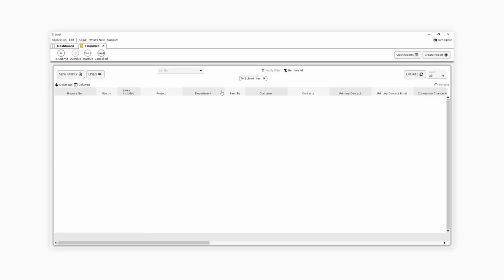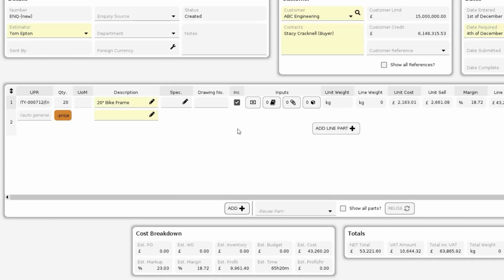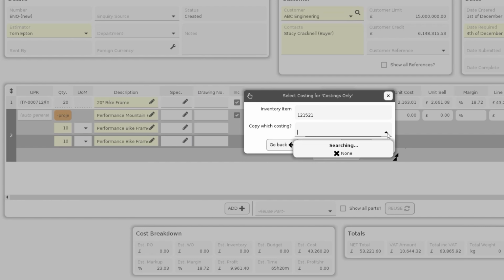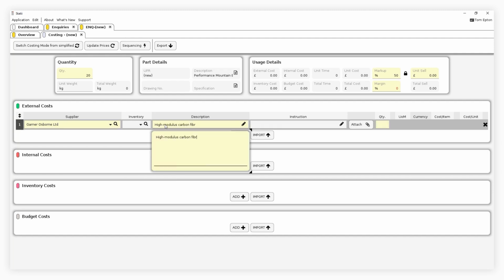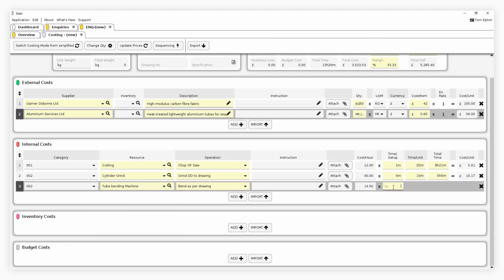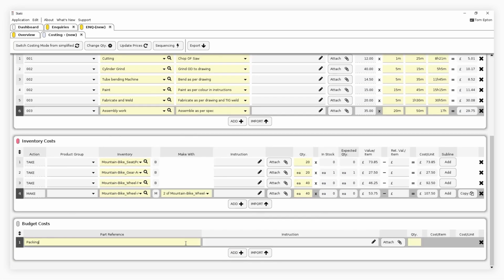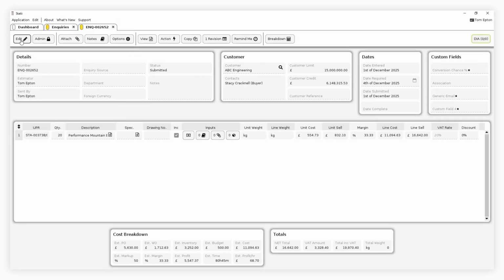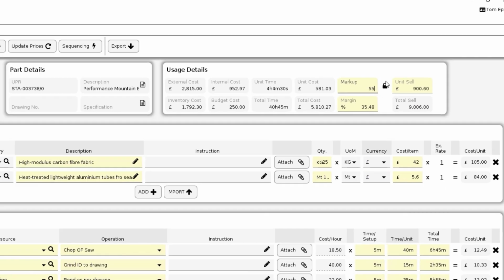Accurate Job Costing & Quoting for Manufacturers | Estimating – Statii MRP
Quoting in manufacturing isn’t just about pricing — it’s about understanding real costs before work begins. Disconnected estimates lead to lost margin and unexpected overruns.

In this tutorial, you’ll see how Statii’s Enquiries & Quoting module helps manufacturers build accurate, traceable quotes based on real production costs.

This video demonstrates how quoting works in Statii, including:

• Creating enquiries and managing quote structures
• Reusing previously quoted parts with live cost updates
• Building project-based and multi-variant quotes
• Costing bought-in, made, and in-house work
• Generating purchase orders and works orders from quotes
• Updating pricing while protecting margin

Quotes remain fully connected as they convert into sales orders and live production.

👉 Explore the Enquiries & Quoting feature further or book a personalised demo to see it working with your data.